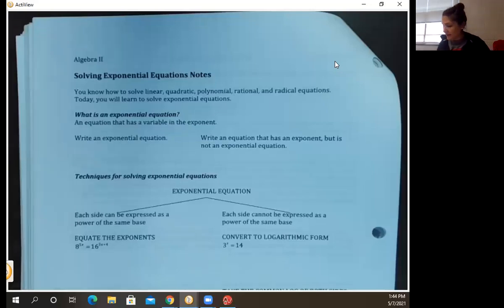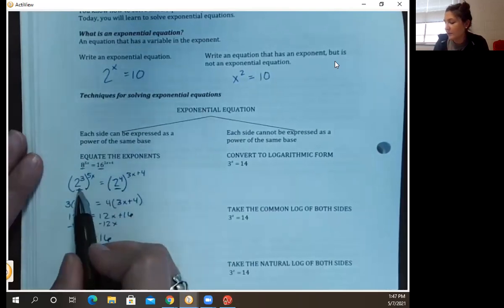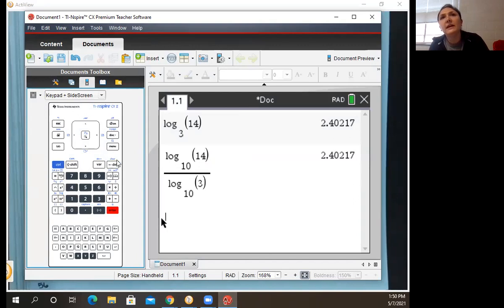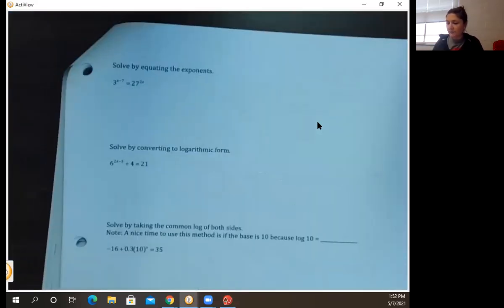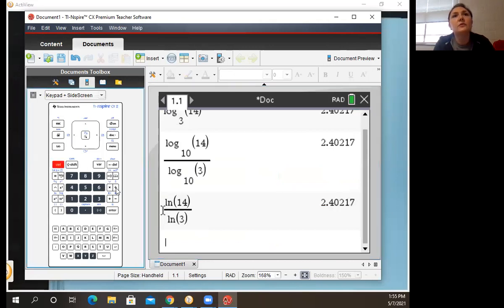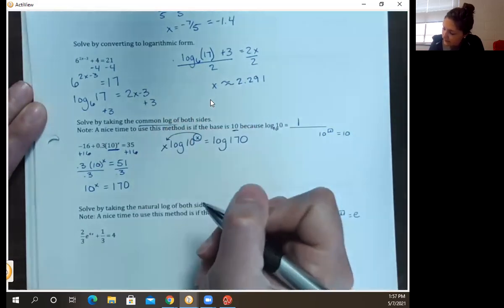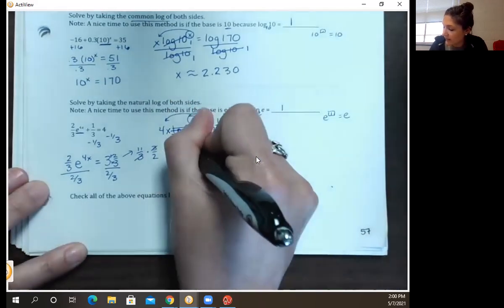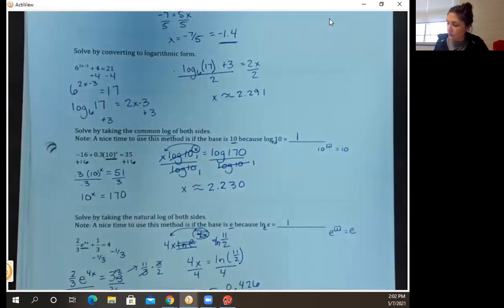AlgII Unit 5 pg 56-57 Solving Exponential Equations